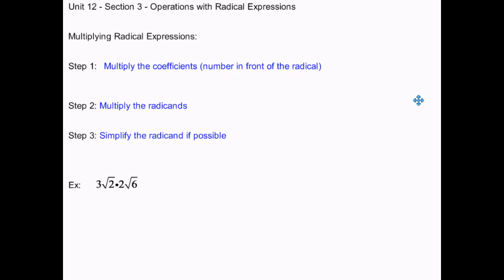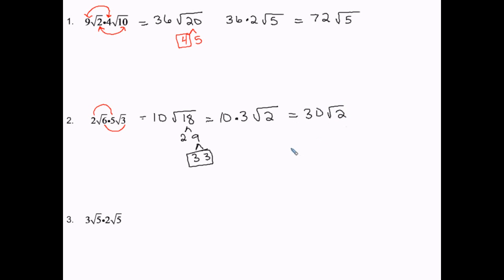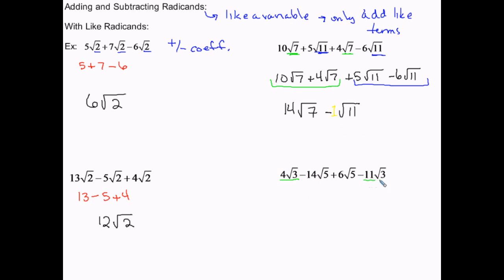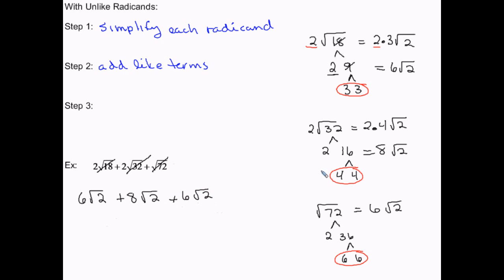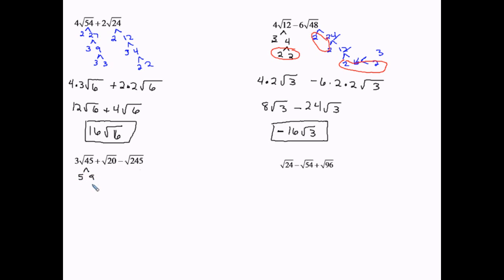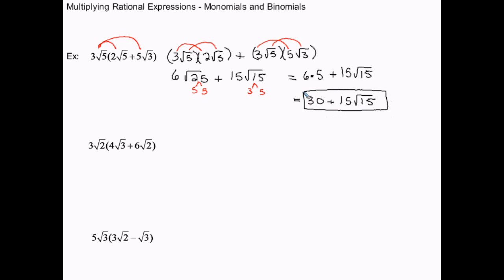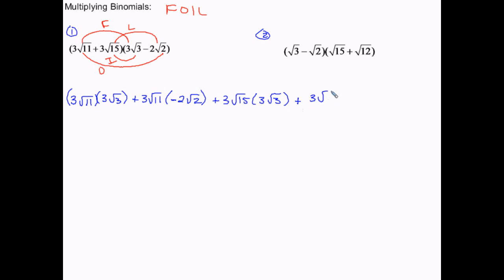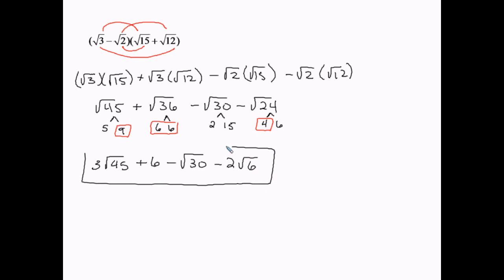Algebra - Operations with Radical Expressions